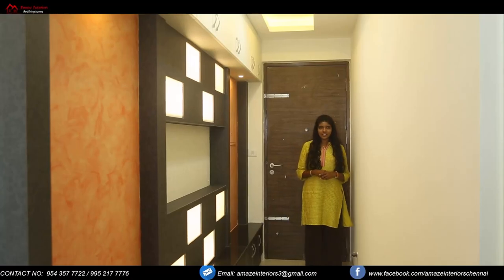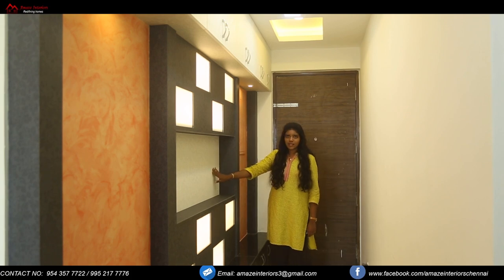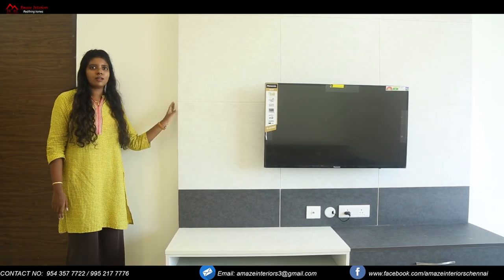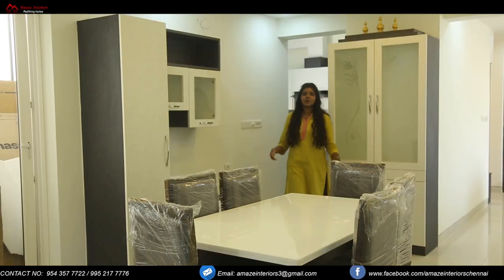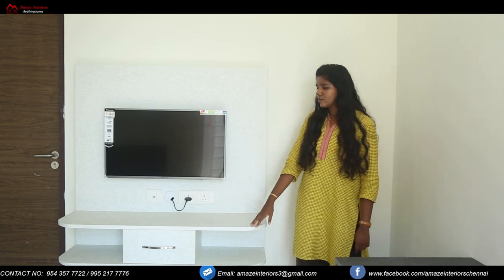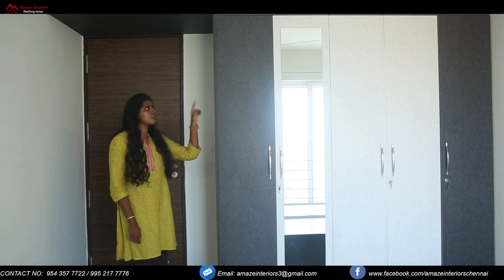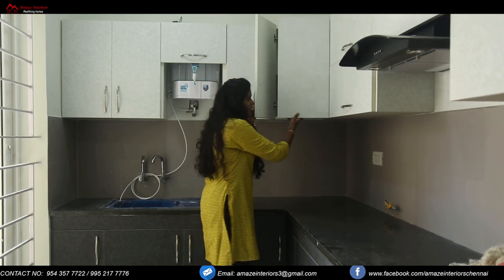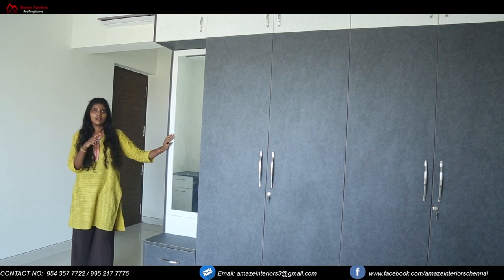Interiors in Chennai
One place to all your interior needs in Chennai - Amaze Interiors.
RESIDENTIAL INTERIOR DESIGNING COMPANY CHENNAI.